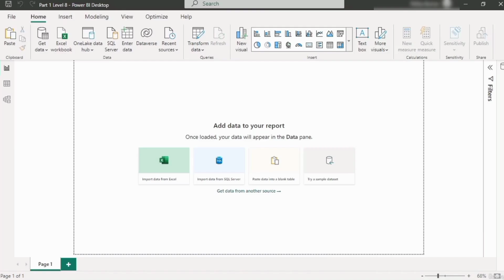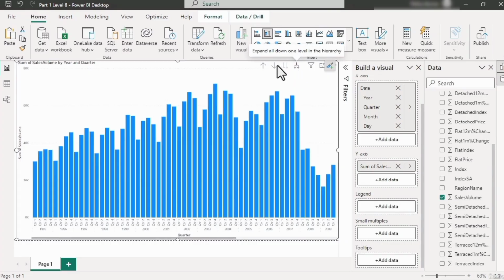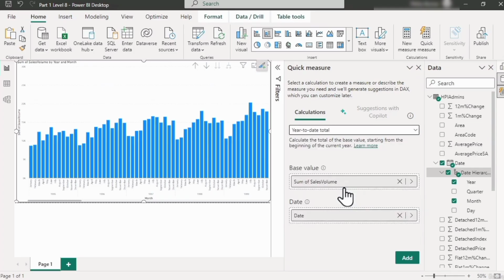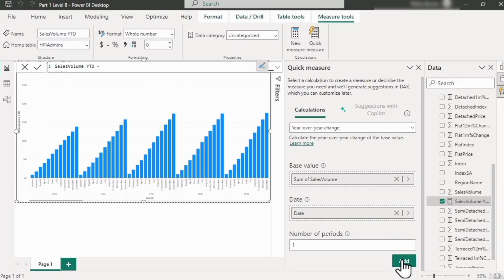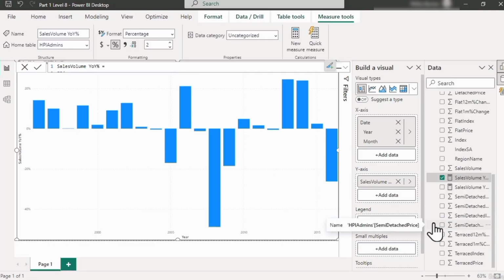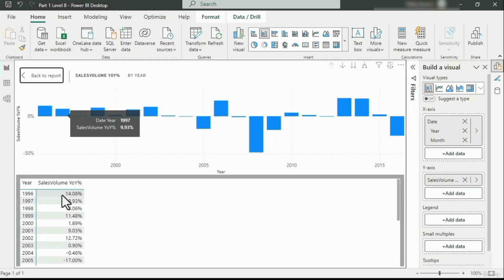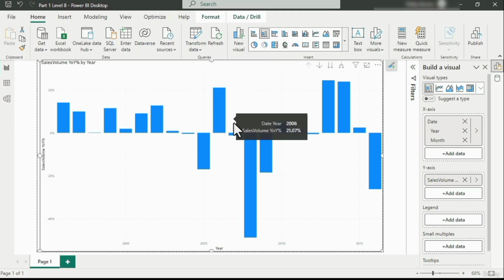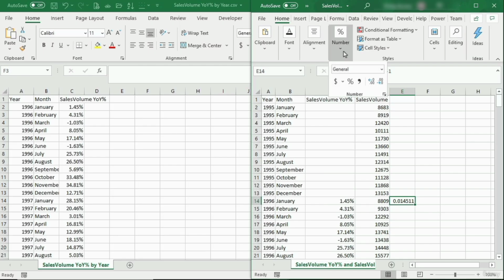Part 30 : Part How to use Quick Measure in Power Bi | Power Bi Tutorials For Beginners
How to use Quick Measure in Power Bi | Power Bi Tutorials For Beginners

quick measure in power bi
quick measure in power bi desktop
quick measure
how to use Quick Measure in Power Bi
How to use Quick Measure in Power Bi Desktop
power bi tutorials for beginners in kannada